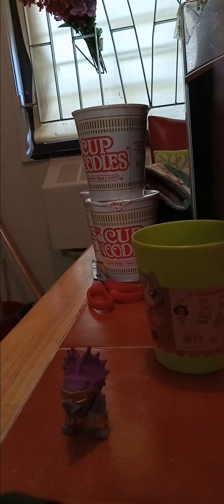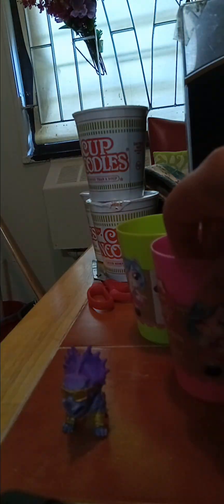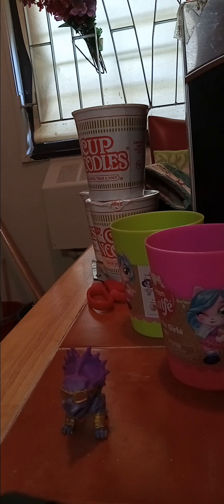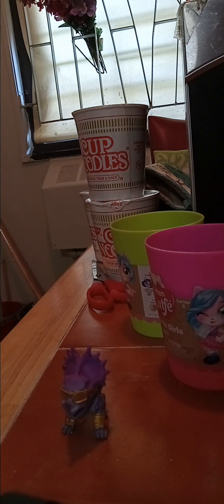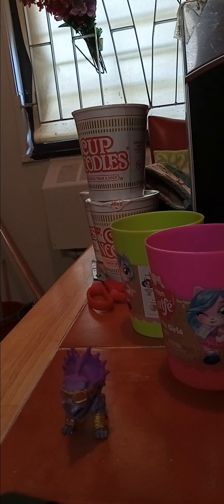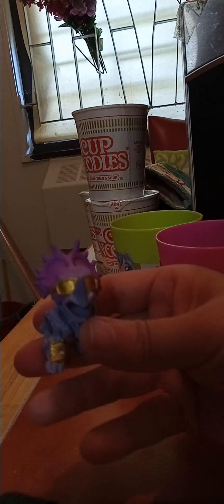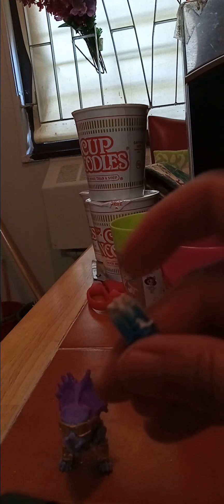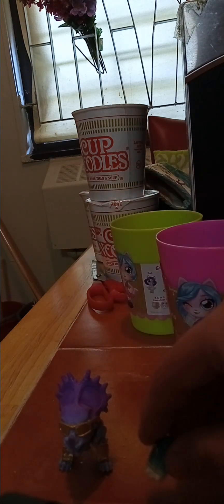showing the different toys I have unboxed